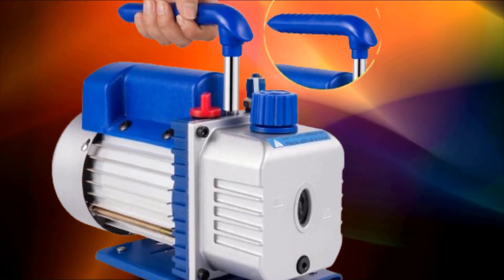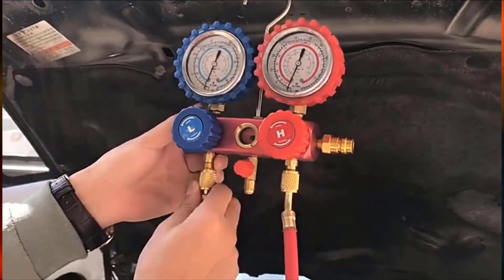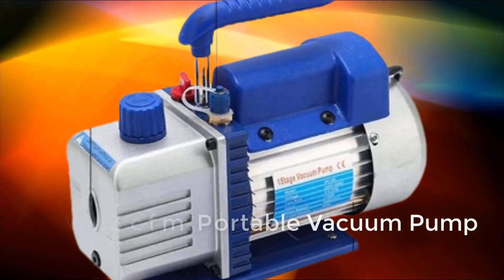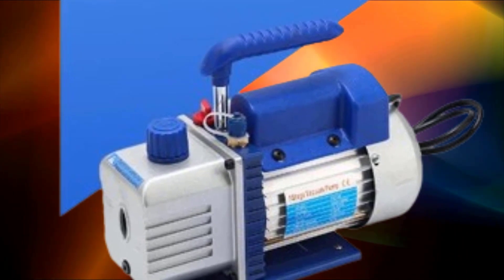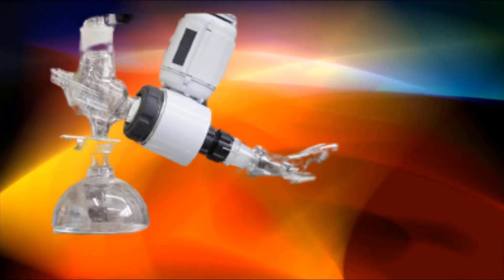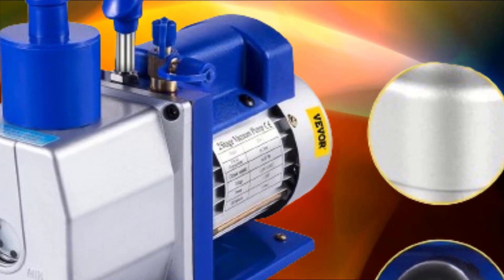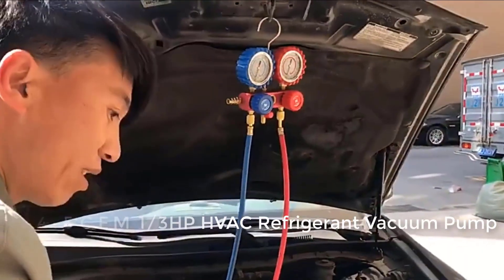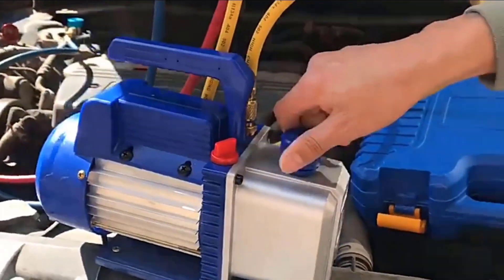Top 5 Best Vacuum Pumps in 2024